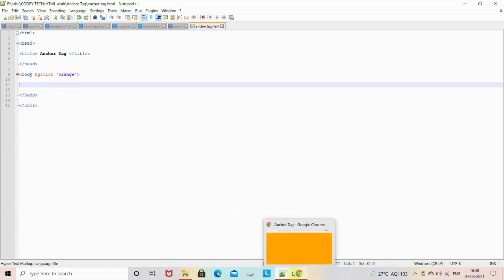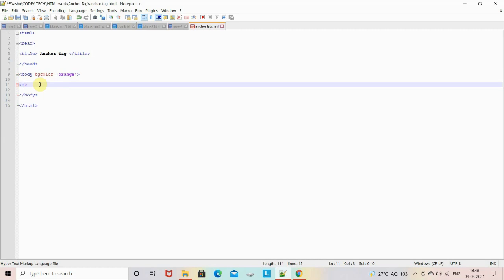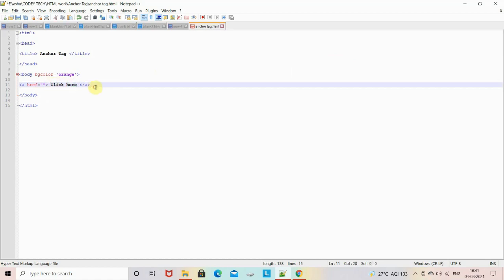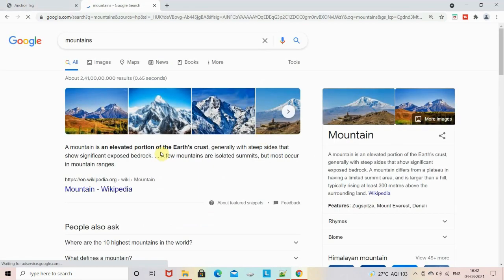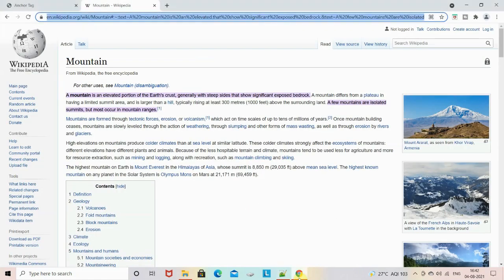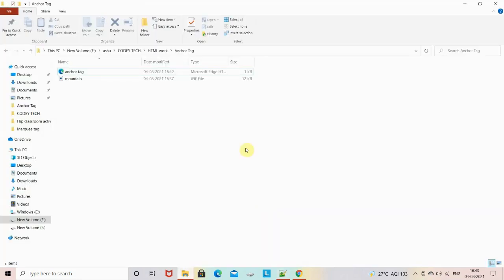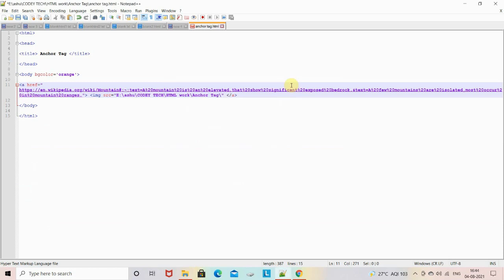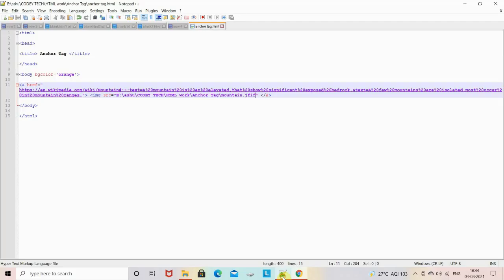Hyperlinking in HTML | Anchor Tag | Tutorial #6 👨‍💻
Hey guys,
In this video I have discussed how to use and insert hyperlinks on a web -page using HTML . You can make a text or image as a hyperlink . It is really a cool thing to do and is one of the important elements present in a website . In the next video I will discuss about enhancing the appearance of these links . 😊😊
Regards,
Shriyans.

BYE BYE.